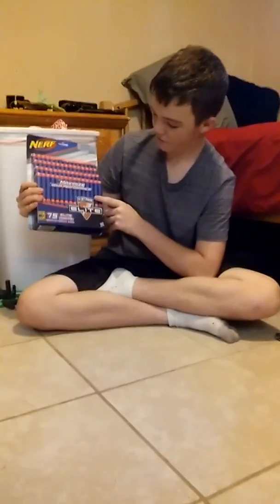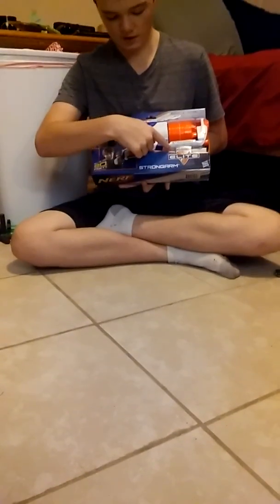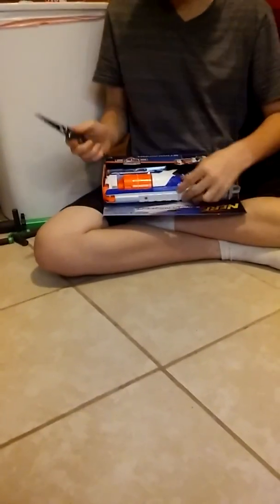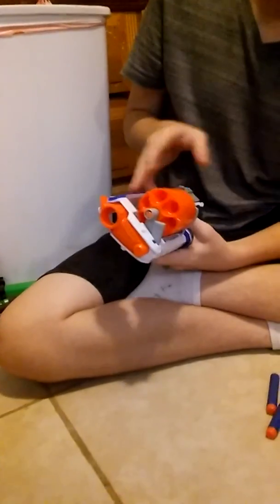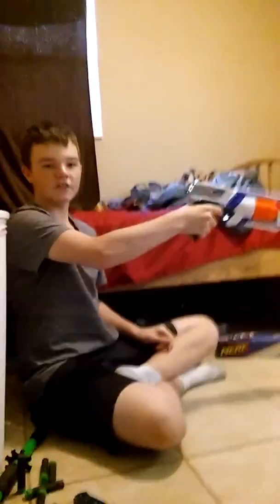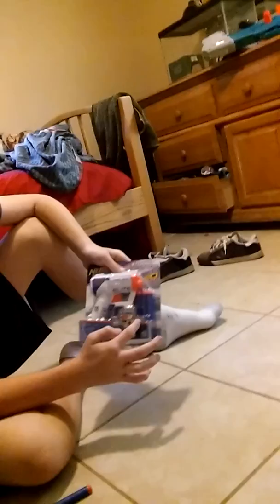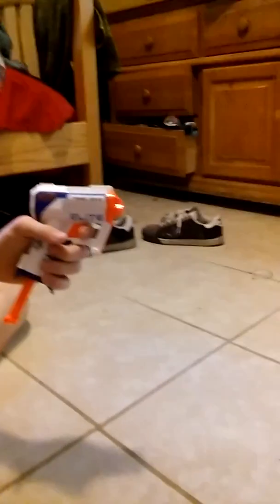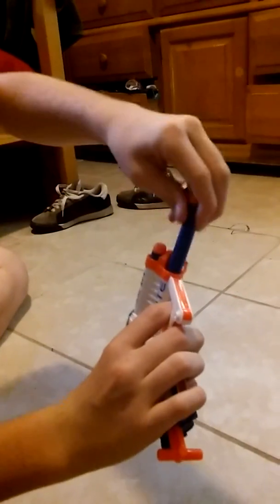Nerf n-strike elite strongarm and triad ex 3 unboxing and review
Unboxing nerf
Bought at Target